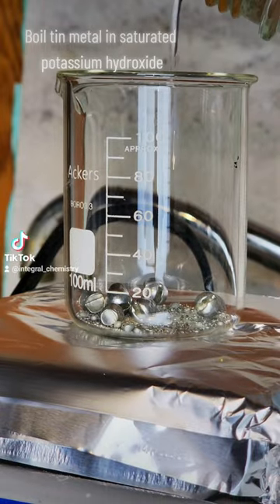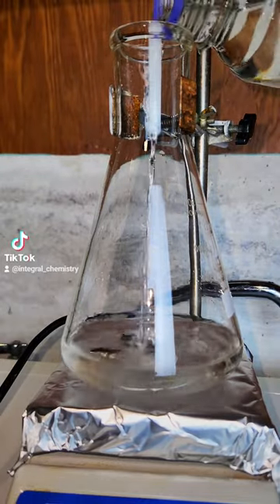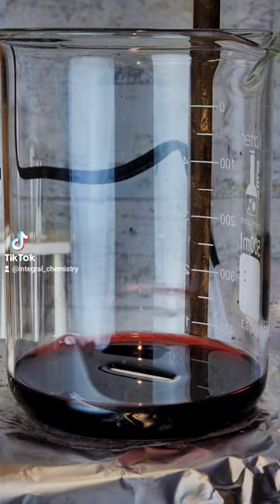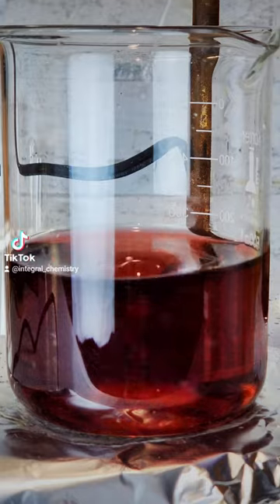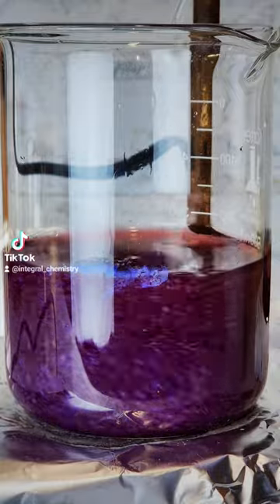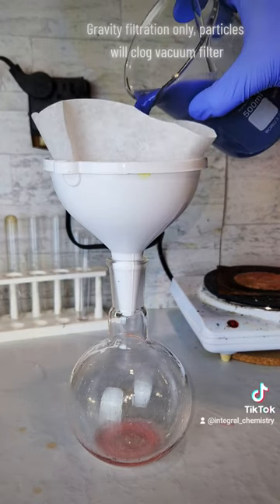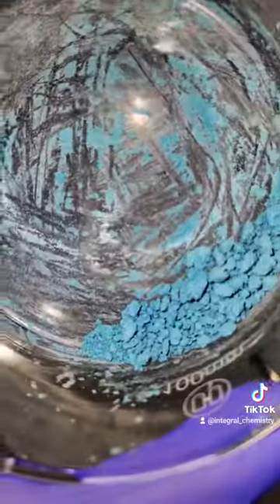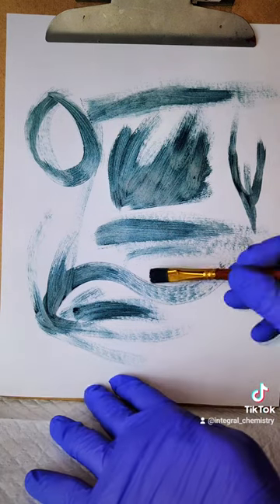Making Cerulean Blue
Early Synthesis of the Pigment Cerulean

Materials: Cobalt, nitric acid, tin, sodium hydroxide, hydrogen peroxide

Hazards: Strong acids and bases can cause serious burns, cobalt salts are toxic/carcinogenic

Methods: "The manufacture of mineral and lake pigments, containing directions for the manufacture of all artificial artists' and painters' colours, enamel colours, soot and metallic pigments" 1901

Reupload from my Tik-tok